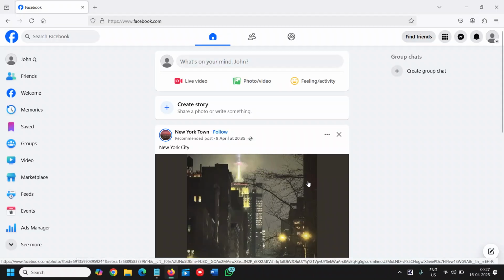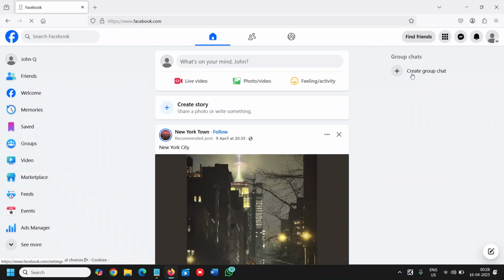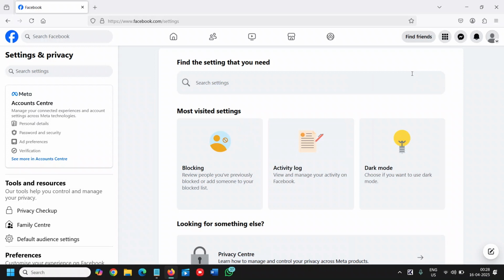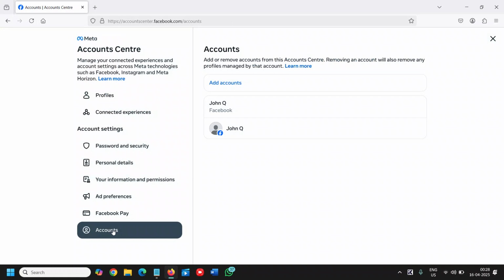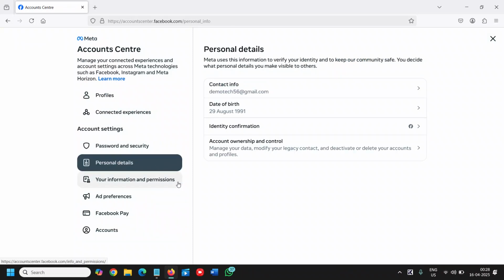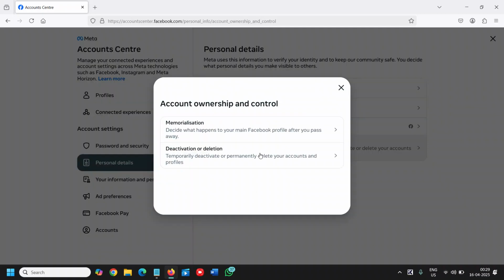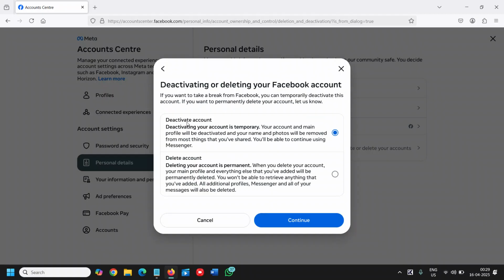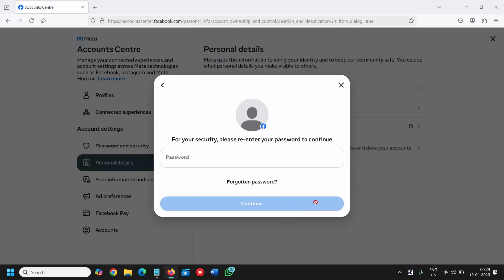How to Delete Facebook Account Permanently (Step-by-Step Guide 2025)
Are you ready to say goodbye to Facebook for good? In this easy step-by-step tutorial, I’ll show you how to delete your Facebook account permanently in 2025 — no confusing steps, no fluff, just straight to the point.

Whether you're tired of social media, concerned about your privacy, or just want a fresh start, this video is the ultimate guide to permanently deleting your Facebook profile on both mobile and desktop.

🛑 In This Video You’ll Learn:
✔️ How to find the account deletion option
✔️ The difference between deactivation and deletion
✔️ What happens after you delete Facebook
✔️ How to back up your Facebook data before deletion

🔒 Take control of your digital life and protect your privacy now.